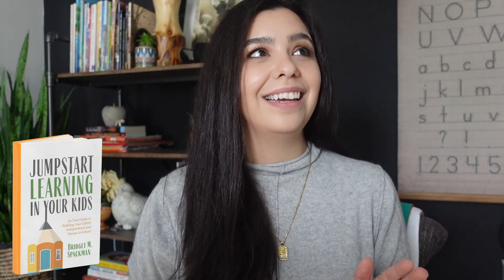I Wrote a Book | Jumpstart Learning in Your Kids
Jumpstart Learning in Your Kids